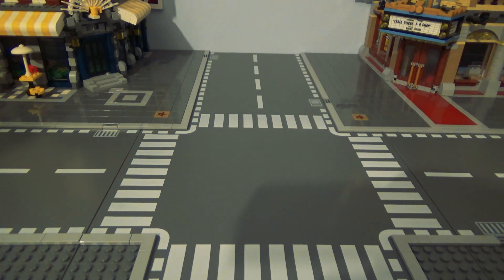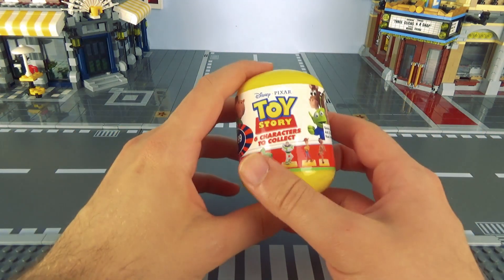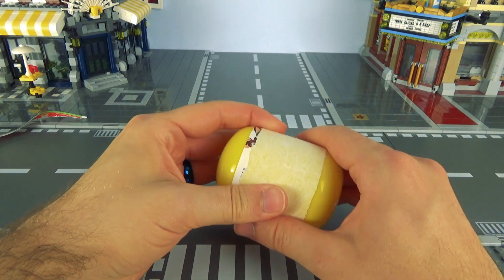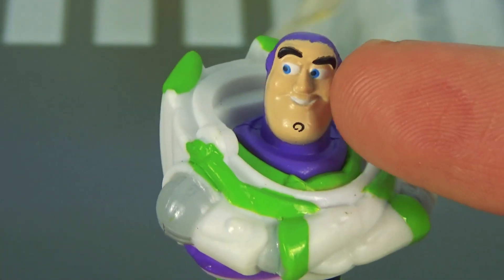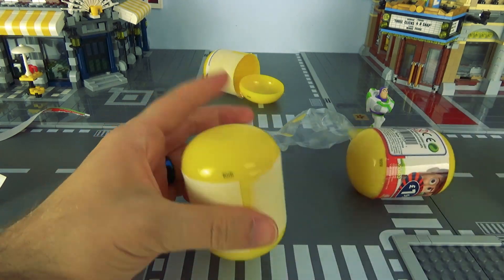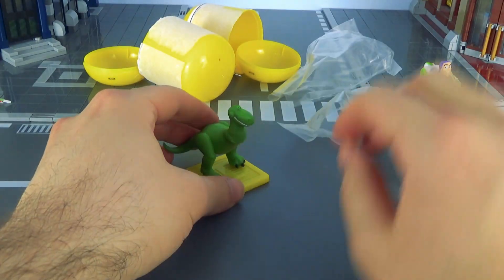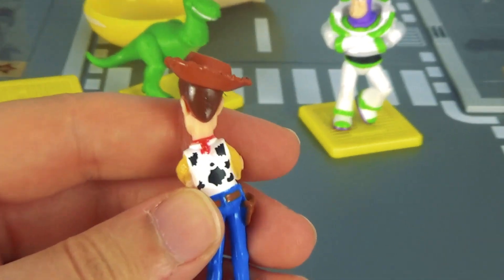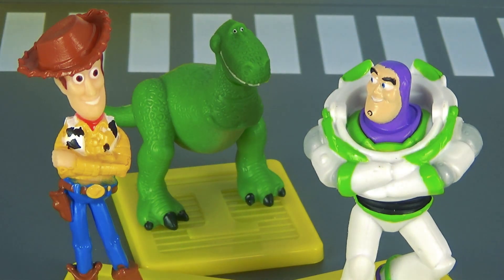Nerd³ Toys - Toy Story Blind Box Bag Things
There's a snake in my boot.

Merch!